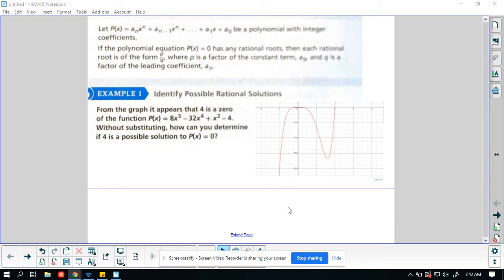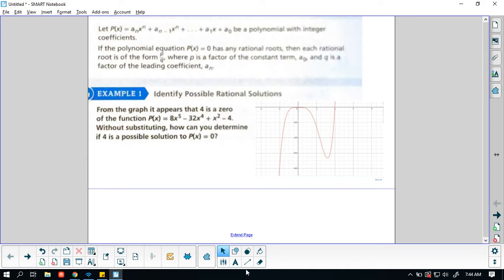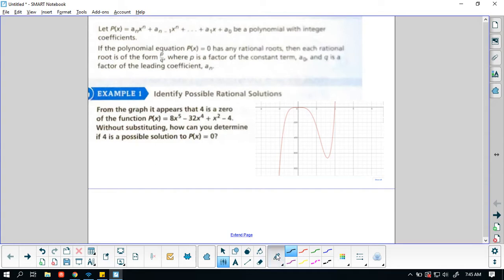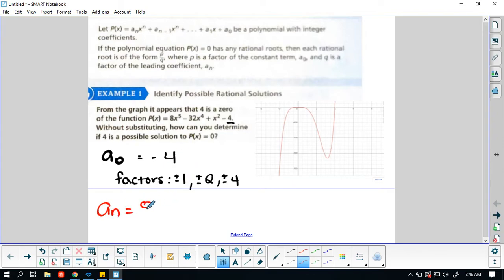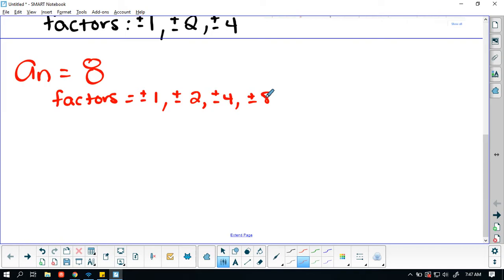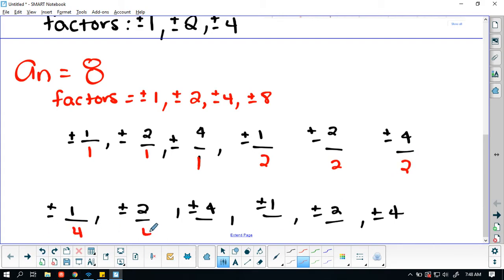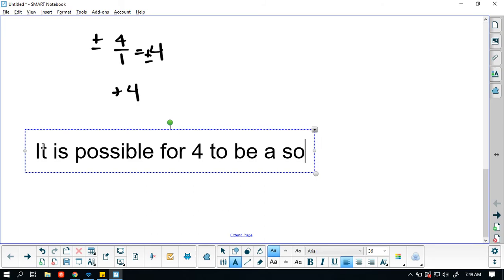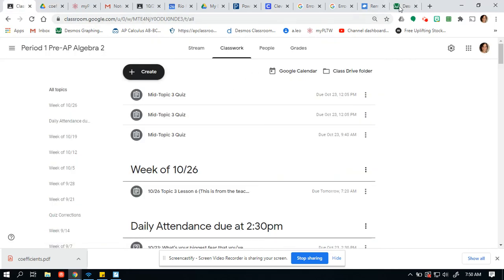enVision Algebra 2 Topic 3, Lesson 6 Example 1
From Teacher Manuel
enVision Math, Algebra 2, Fall 2020
Identify possible Rational solutions.